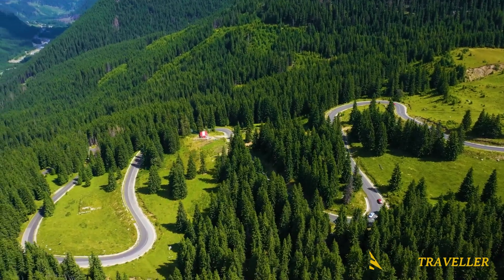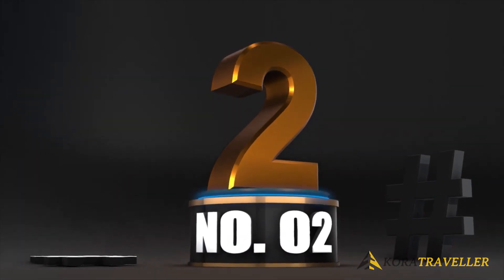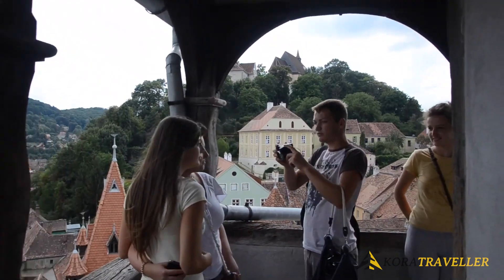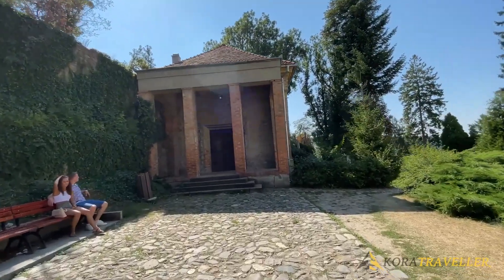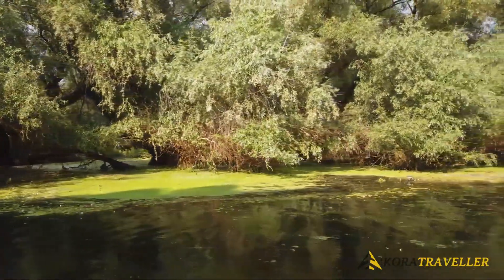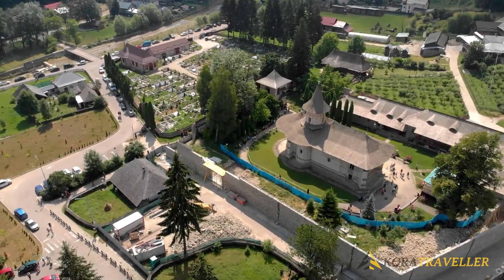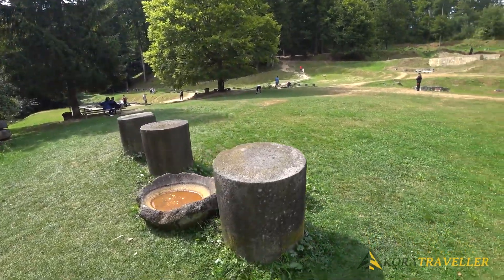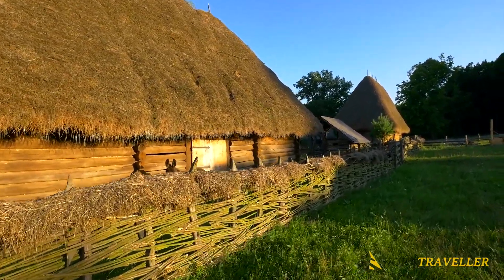Top 10 Places to Visit in Romania - Travel Video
Discover the hidden gems of Romania with our top 10 must-see destinations! From medieval castles to breathtaking landscapes, Romania offers a diverse range of unforgettable experiences. Join us as we explore the country's rich history, vibrant culture, and stunning natural beauty. Don't miss out on these amazing spots that will make your trip to Romania truly memorable!

Koratraveller is a travel channel that is all about work and travel - how to make the most of your time off, and how to stay safe while doing it. From important travel safety tips to the best holiday travel tips, this channel has it all. If you're a travel addict who enjoys travel global, you'll love watching the travel reels and learning about all the different landmark locations around the world from our travel guru.